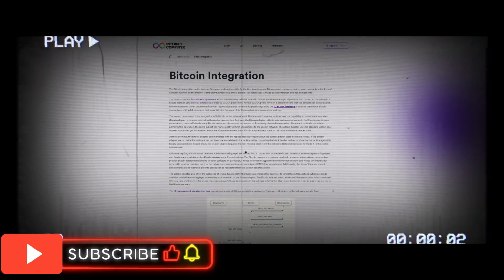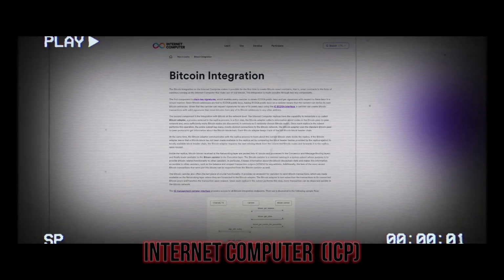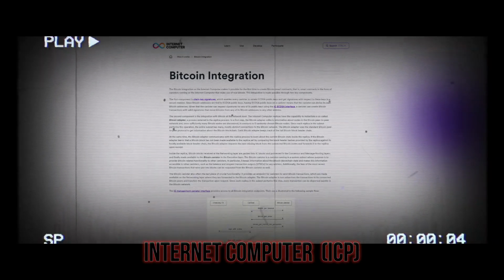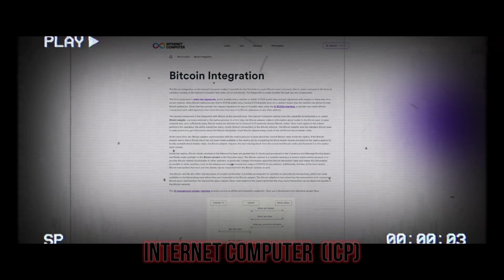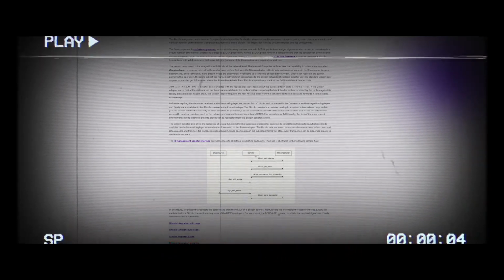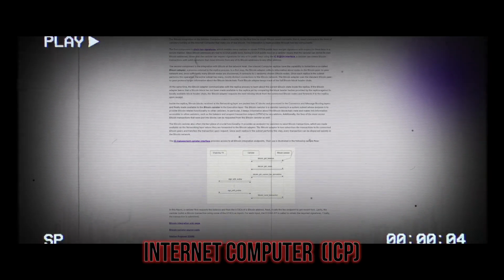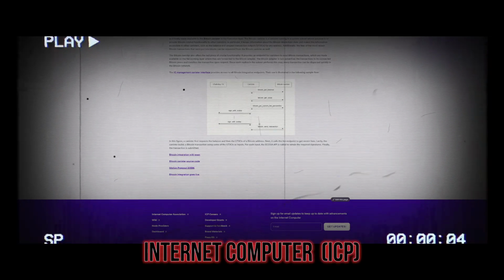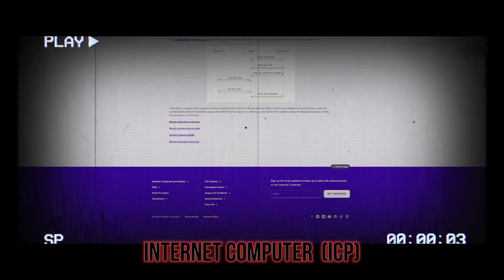Bitcoin Integration Internet Computer ICP